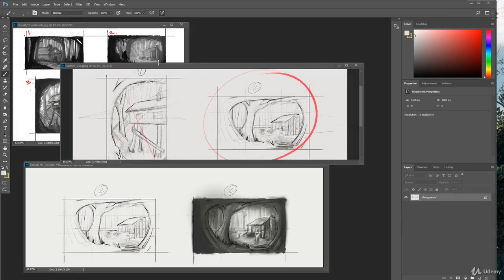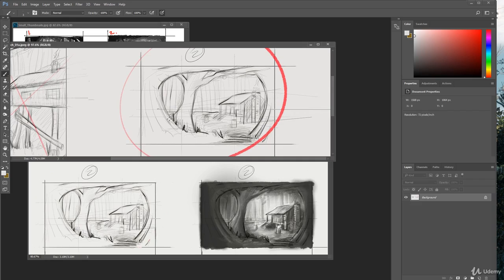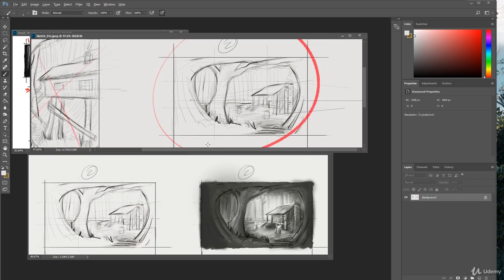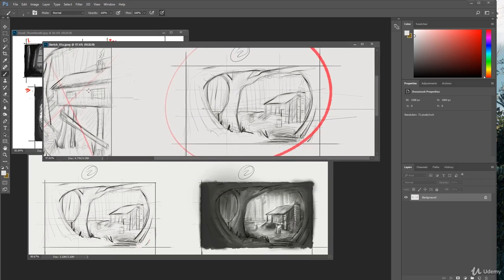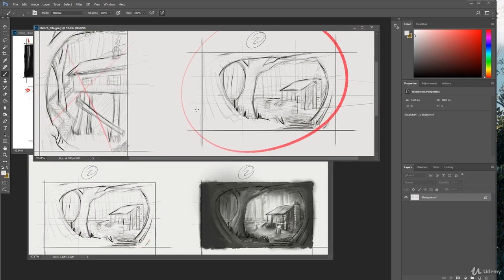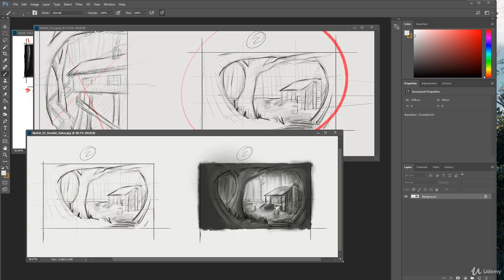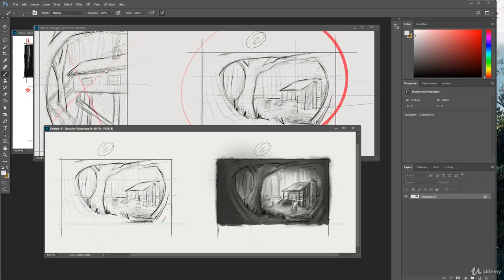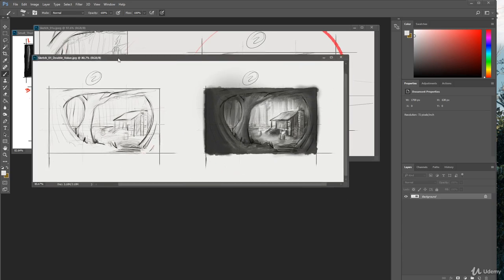6 Your Next Assignment